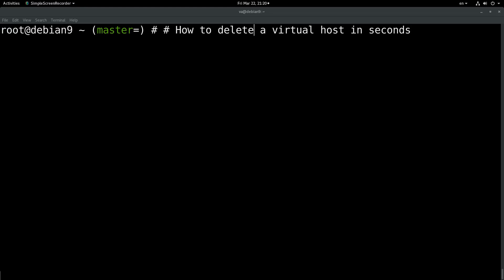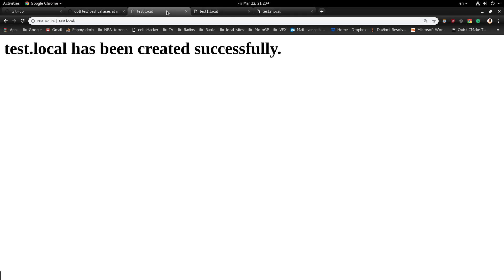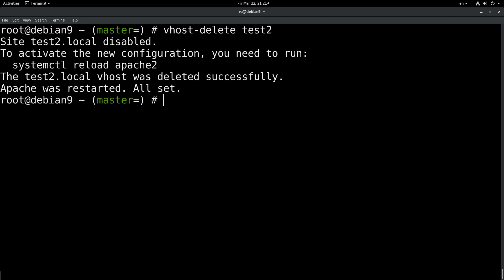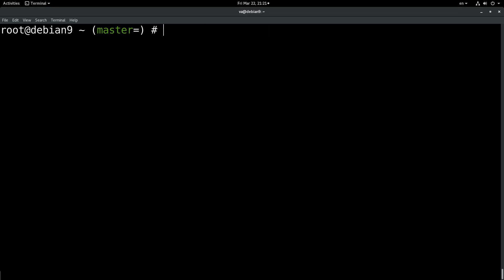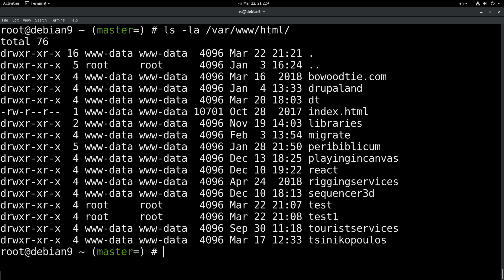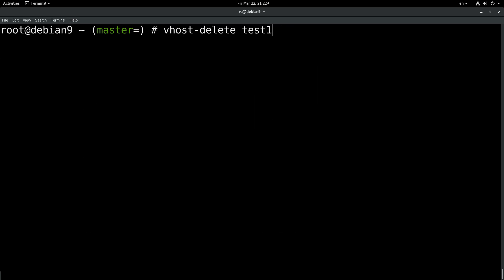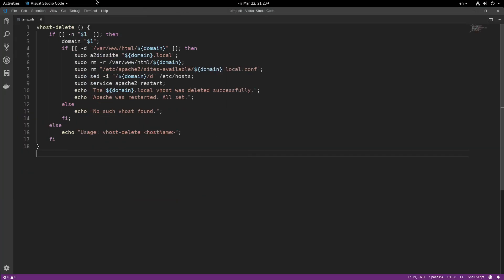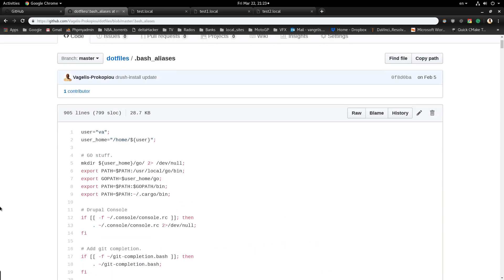How to delete a virtual host in seconds